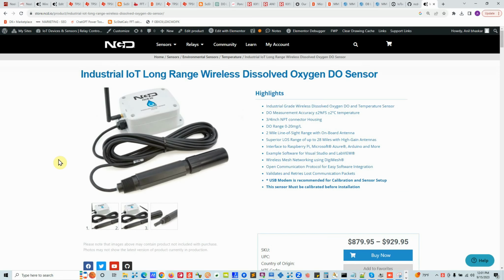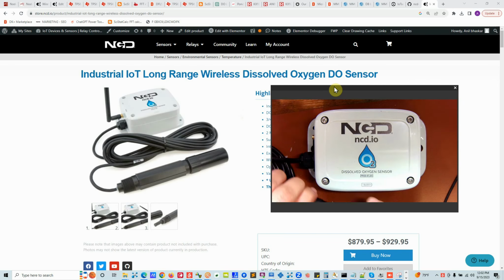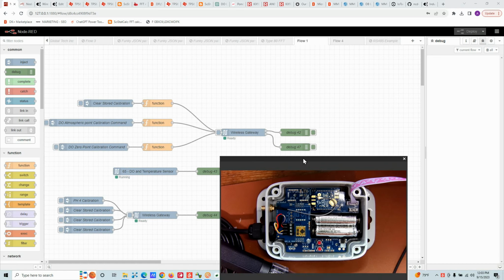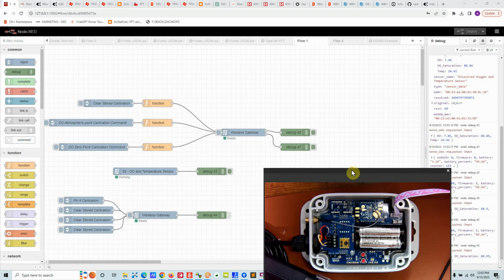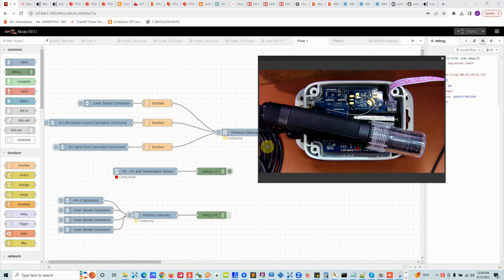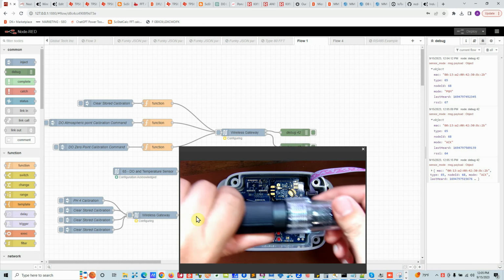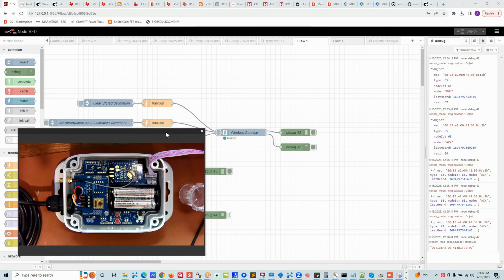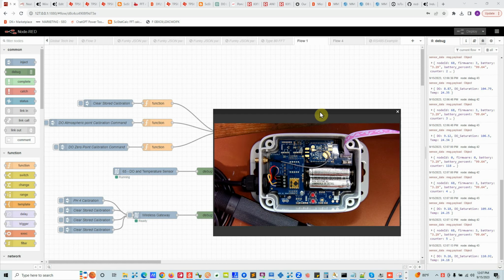How to Calibrate a Dissolved Oxygen (DO) Probe: NCD Wireless DO Sensor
Step-by-step setup and calibration for NCD's wireless Dissolved Oxygen and Temperature sensor: preparing the probe's membrane cap, powering on, putting the sensor into configuration mode, and running the calibration commands from Node-RED.

Calibration has three steps: clear the stored calibration, calibrate at atmospheric oxygen (the high point), then calibrate in a zero-DO solution (the low point). How often you recalibrate depends on your application, from months to years. When readings start drifting low, it's time.

CHAPTERS
0:00 The wireless dissolved oxygen + temperature sensor
0:10 Hardware: main box and IP67 probe
0:29 Probe parts: protection cap, membrane cap, fill solution
1:04 Inside the main box: radio, status LED, buttons
1:29 Power on and first data in Node-RED
2:36 Putting the gateway and sensor into config mode
3:02 The three calibration steps
3:51 Step 1: clear the stored calibration
4:08 Step 2: atmospheric (high-point) calibration
4:35 Step 3: zero-DO (low-point) calibration
4:52 Back to run mode and checking readings
5:35 How often to recalibrate

Questions about your water quality setup? Drop a comment. We answer them.